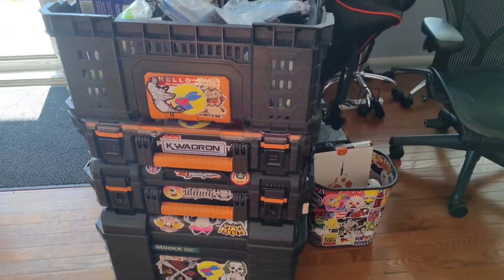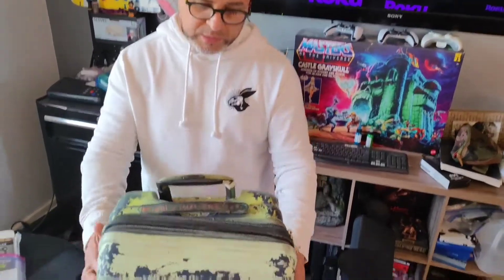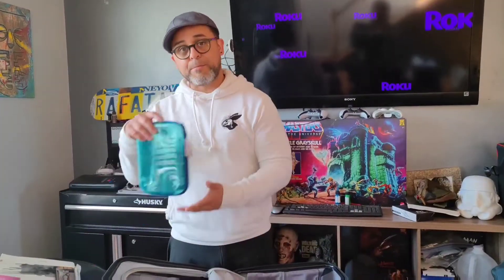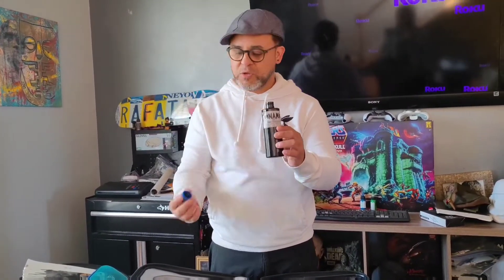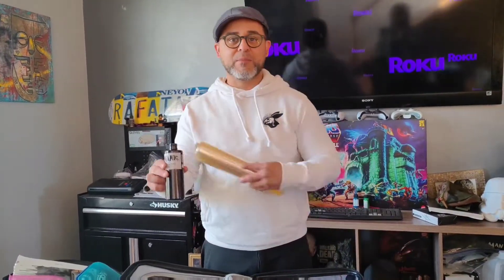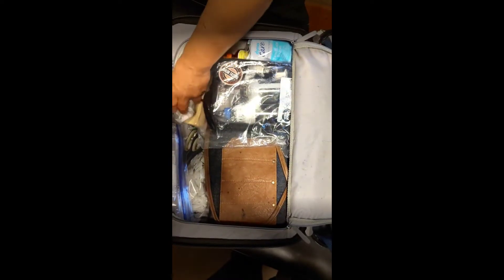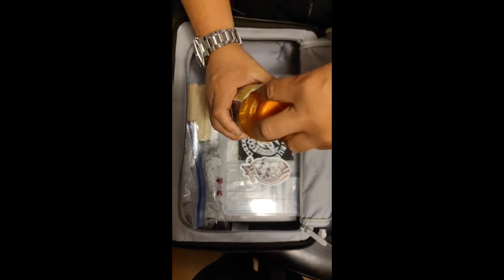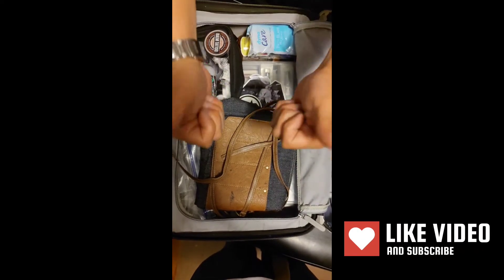WHAT TO PACK AS A TATTOOER WHEN CHECKING A BAG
What’s good social fam? Here are just some tips I have learned in my almost 4 years in tattooing. Keep in mind that you can not carry on any fluids , so ink is out of the question unless it’s 100 milliliters or less. For a total of 1 quart size combo, please check your airline’s guidelines to make sure. Happy inking
Video filmed on Xiaomi ultra 11 and edited on PowerDirector app
Filmed edited by Binicio of Maltas Con Leche